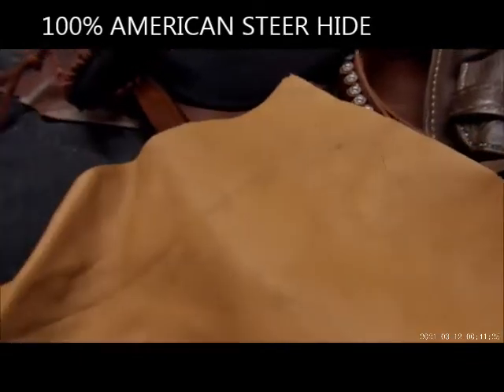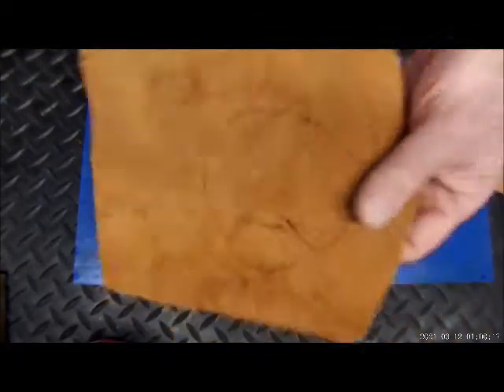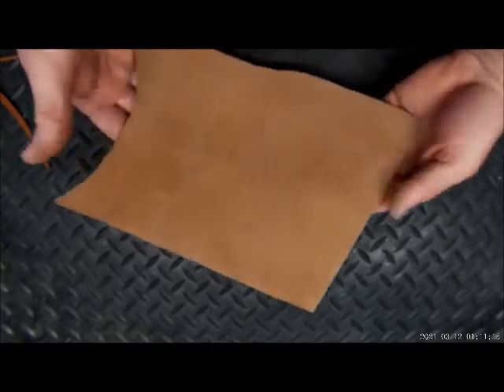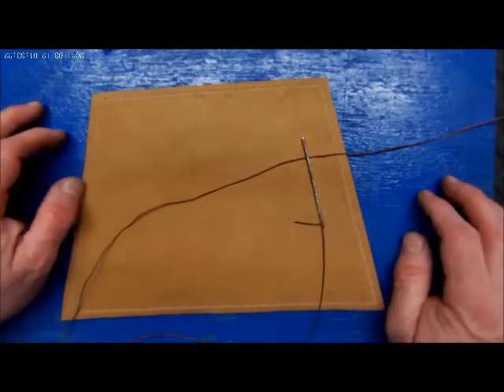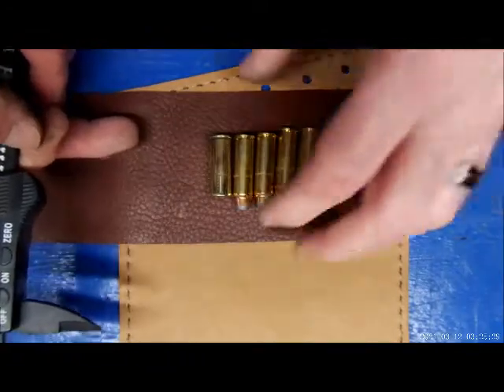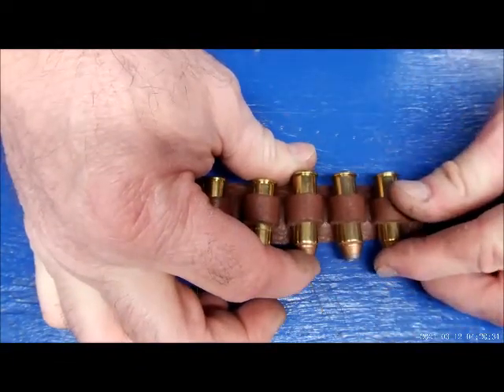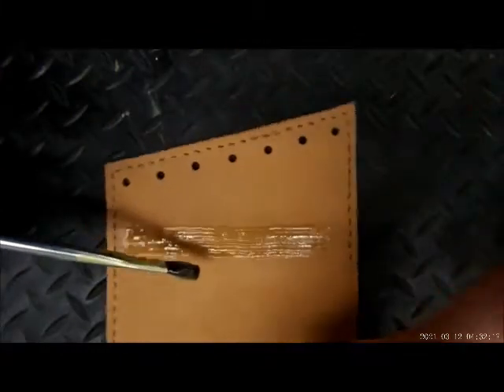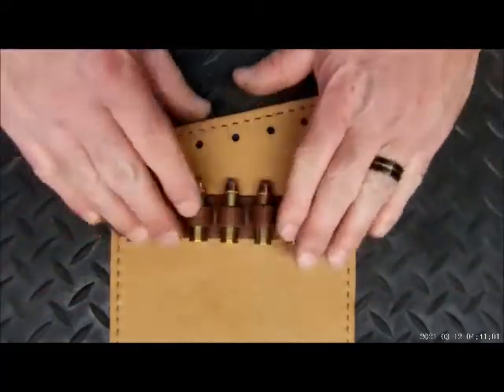STOCK COVER | YELLOW BOY | Winchester Rifle | Custom build for 1866 in 45 Colt | Lever Action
Part 1 of 2 part series. Much of my Inspiration and love for Lever Guns comes from watching @hickok45
100% hand made.